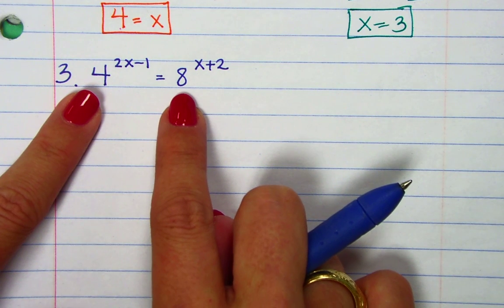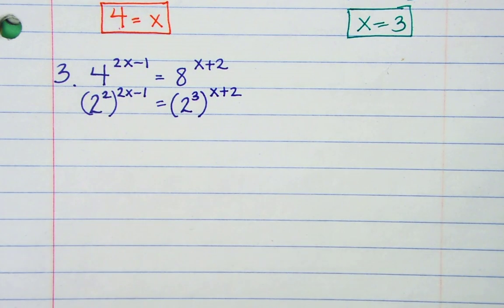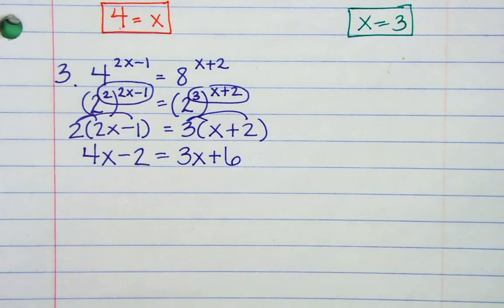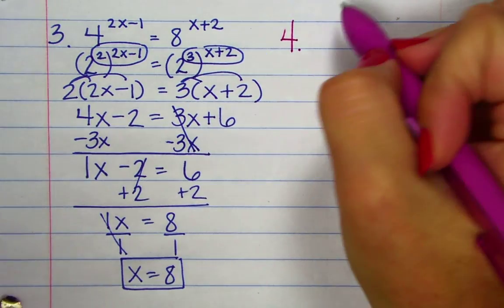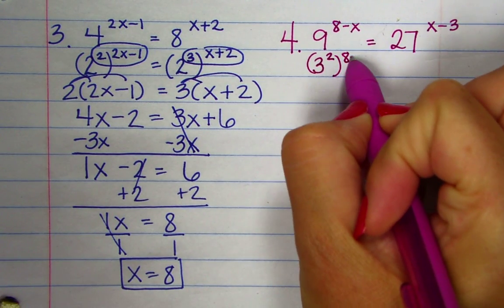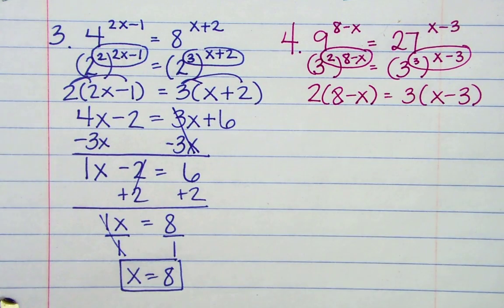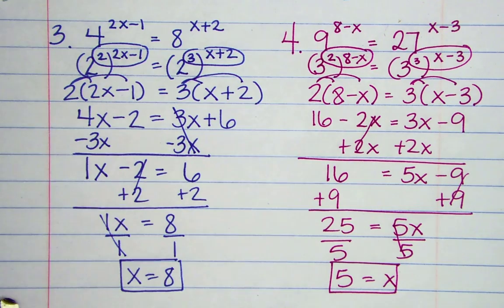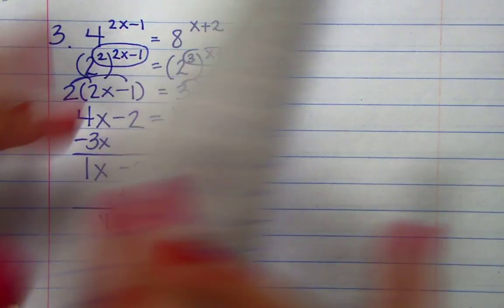6.4 Solving Exponential Equations Part 2